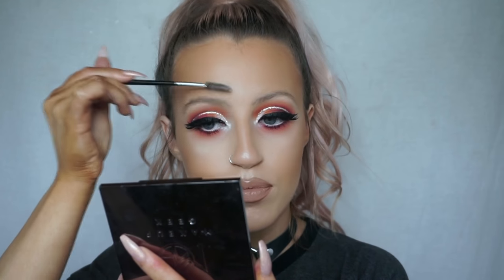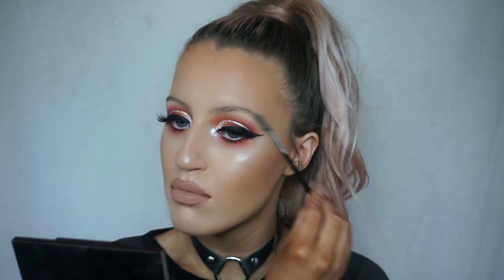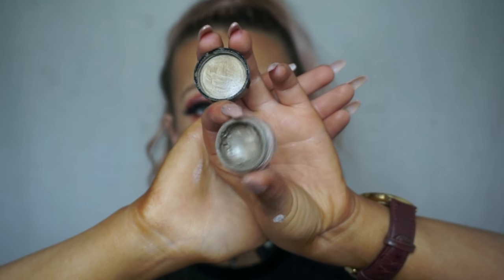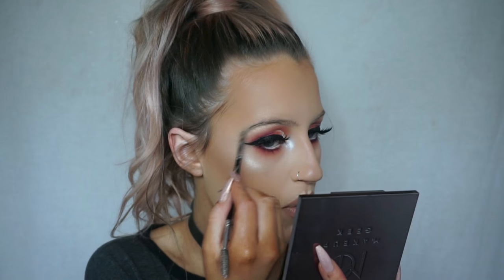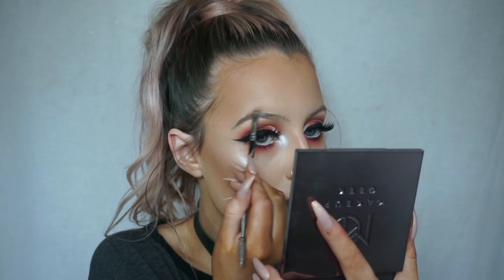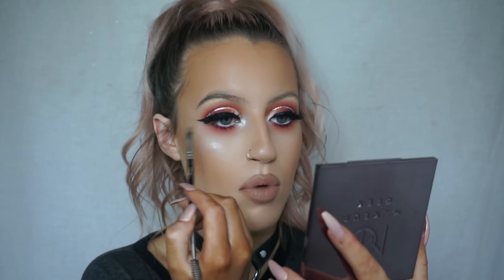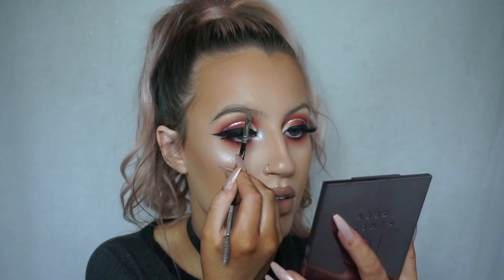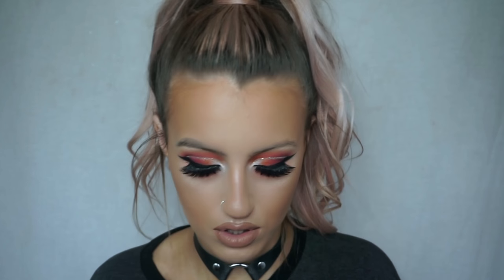In-Depth Brow Routine // KeilidhMua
Product list:
All Inglot products!
Eyes: shadows 50,51,296,297, 395
05 kohl pencil
68 cream gel liner
12 + 16 brow gel
03 brow mascara
95 under eye concealer
852 lip liner and 220 lipstick
Using New highlighters to highlight my face

Foundation Routine is on my channel!

xoxo
KC